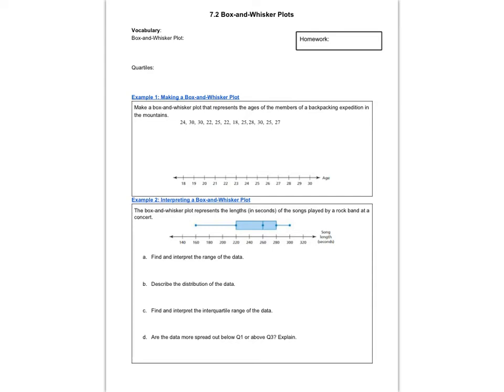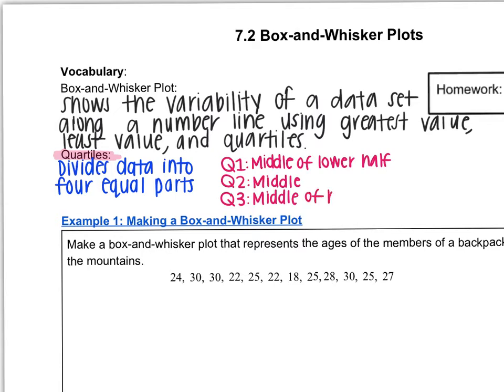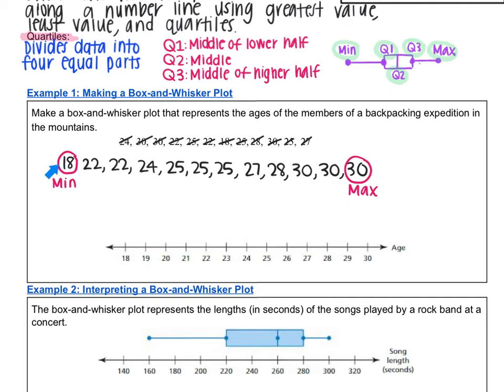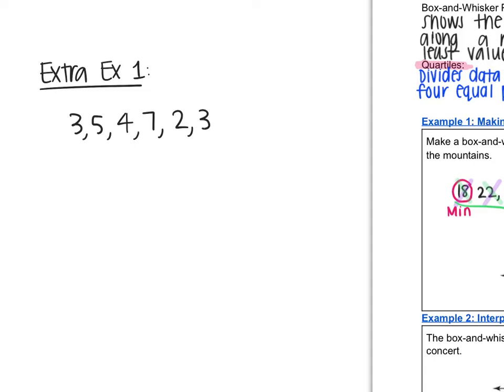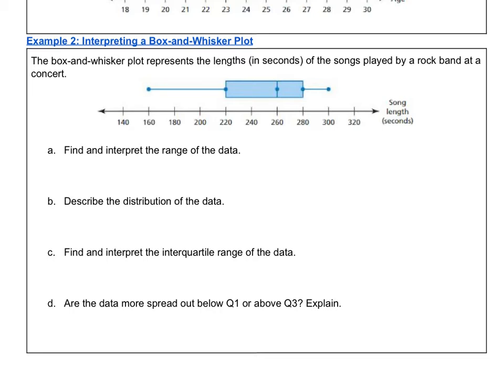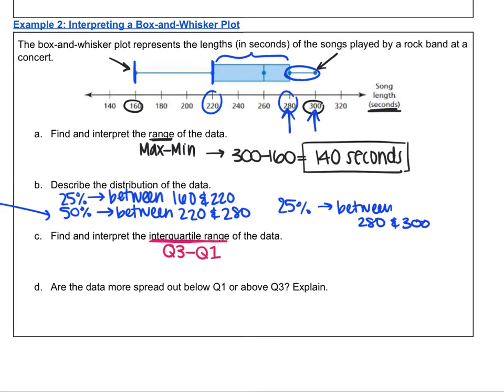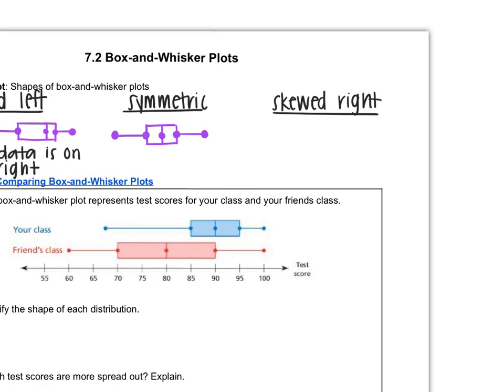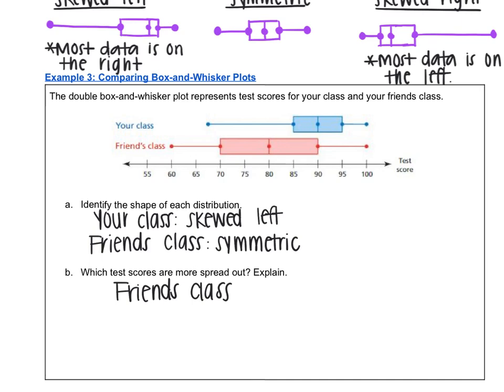7.2 Box and Whisker Plots